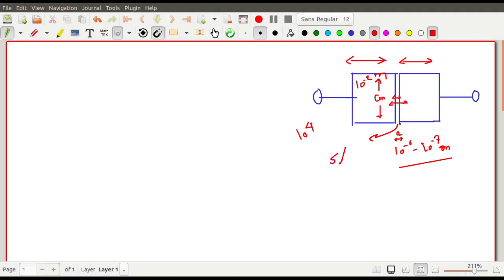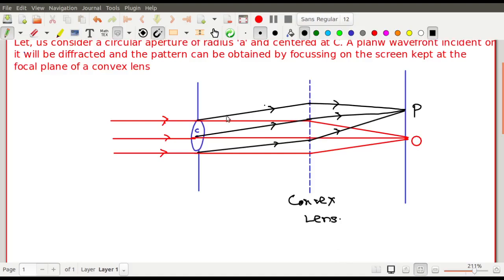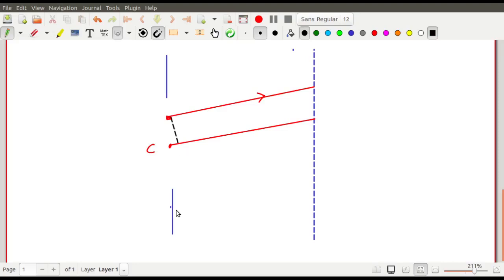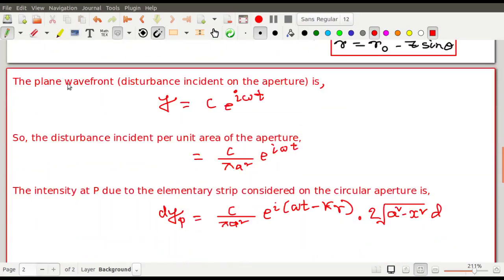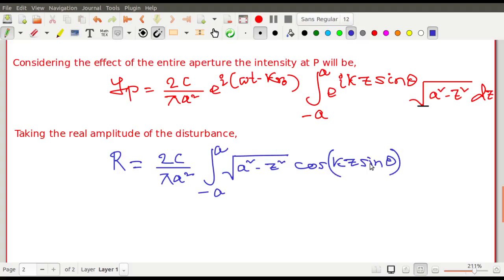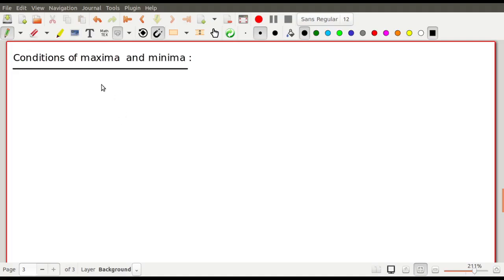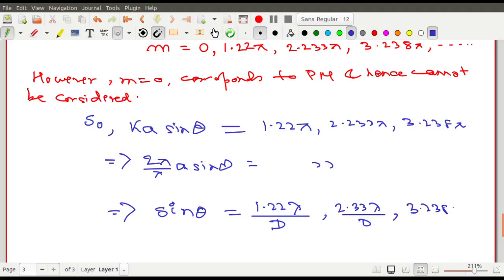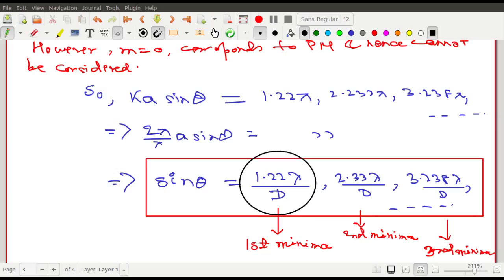10th Video Lecture of Optics for B.Sc physics || CBCS , NEP syllabus || everything you need to know